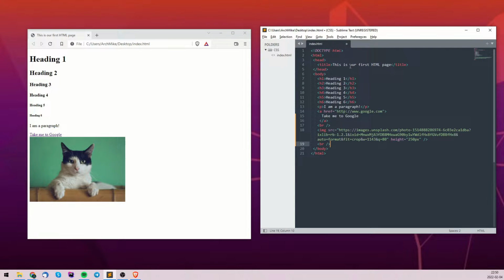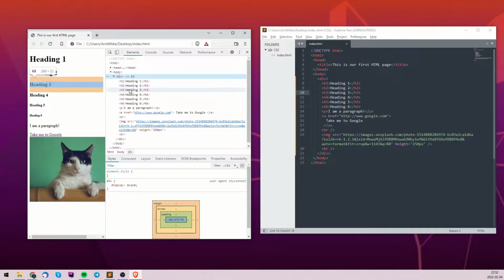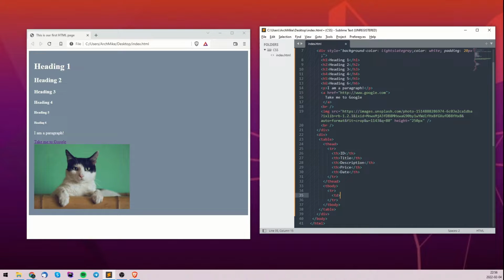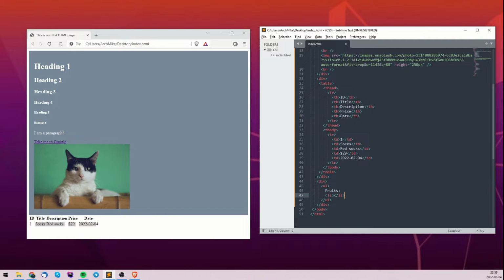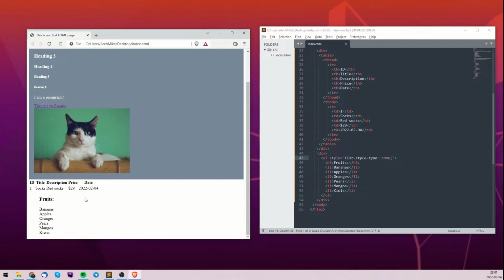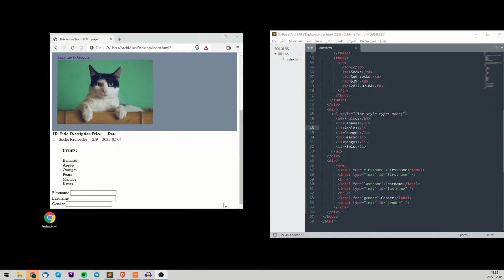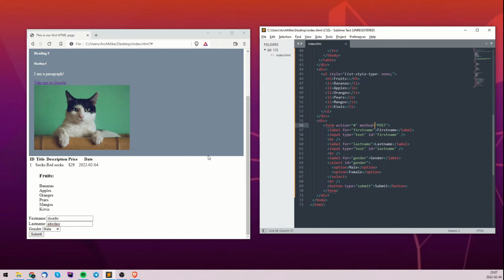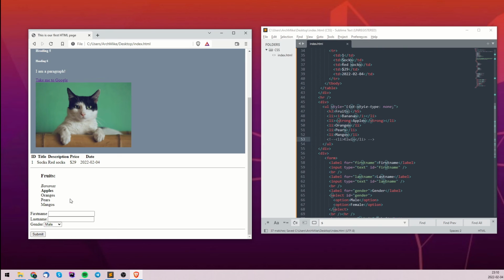HTML Divs, Tables, Lists, Forms & more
Welcome guys!

In this video, we are going to cover HTML elements such as divs, lists, forms, inputs, selects & more.